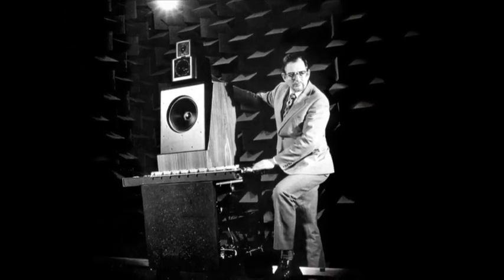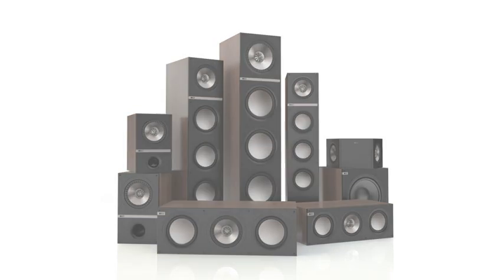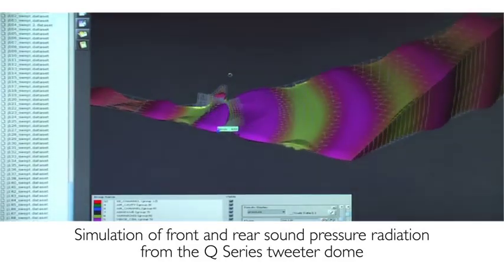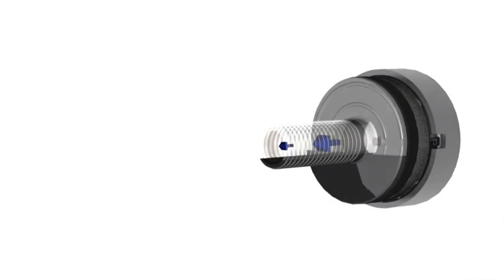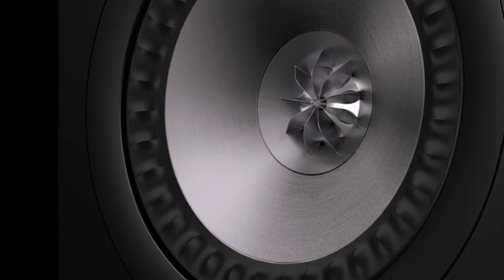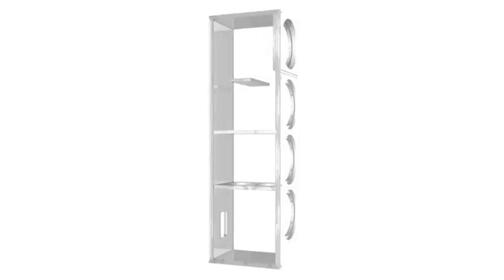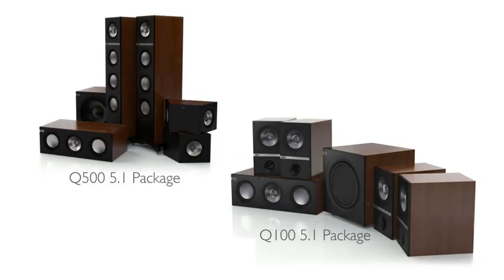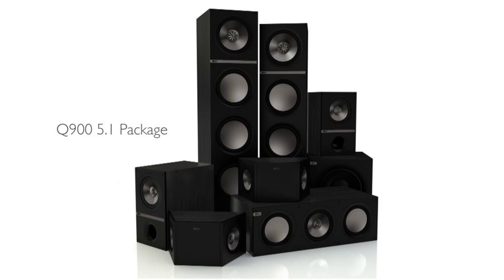KEF Q Series - The Technology Inside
KEF launches the all new Q Series!

More technical visit our wiki